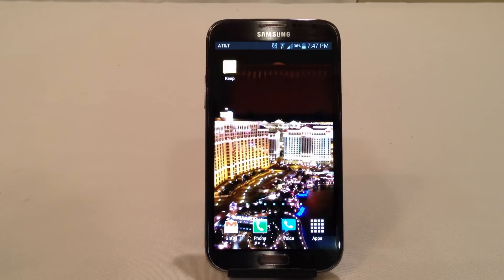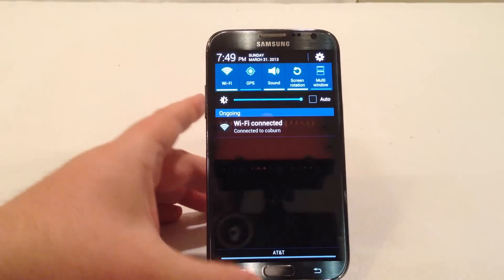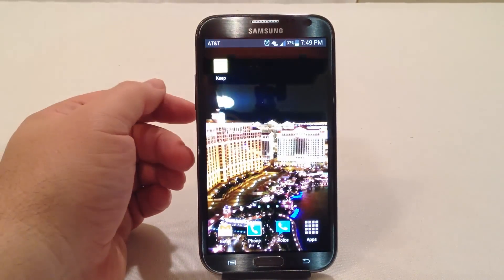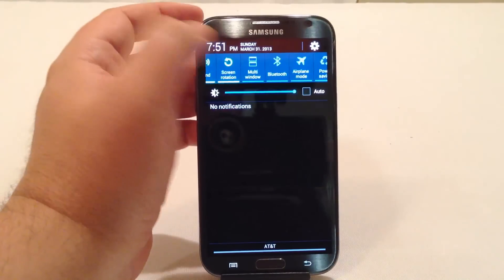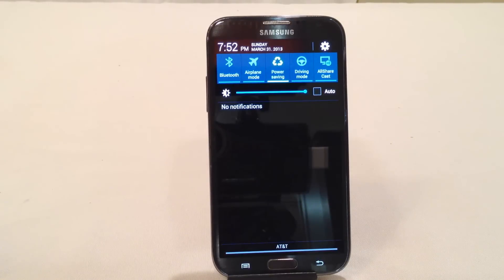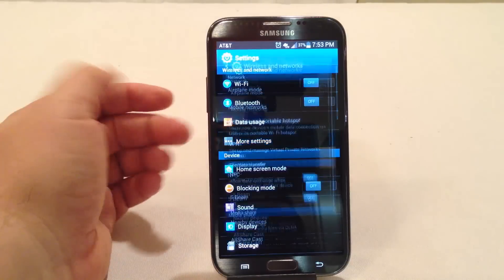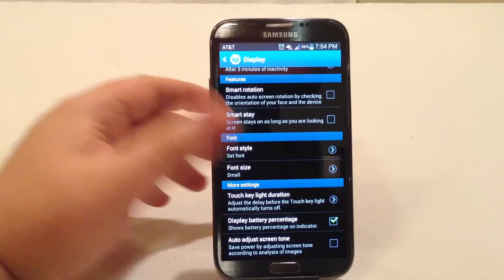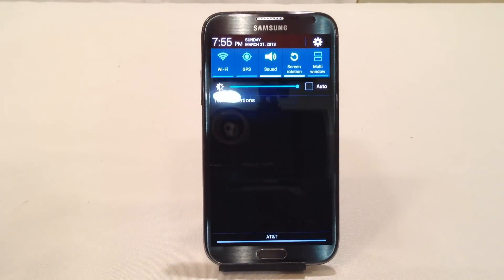Samsung Galaxy Note 2 Tricks and Tips Maximize Battery Life